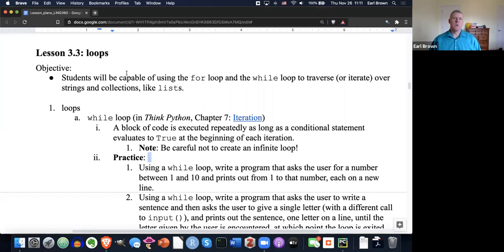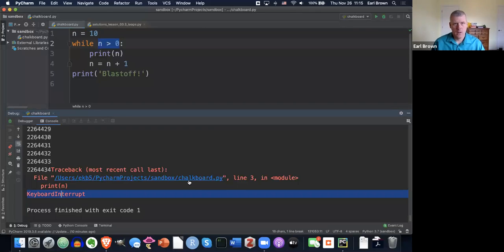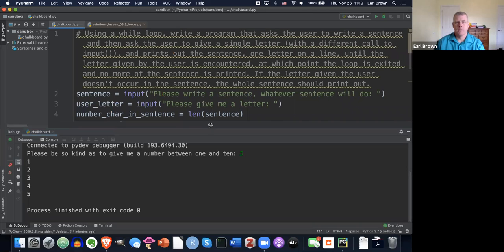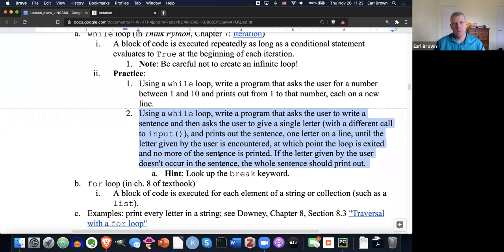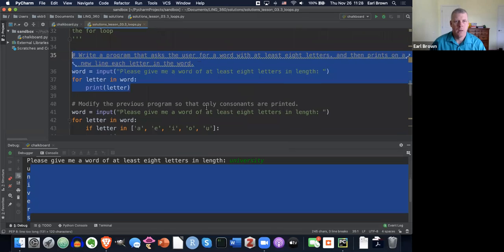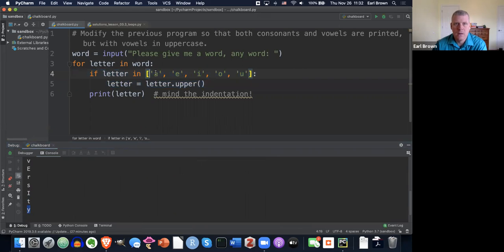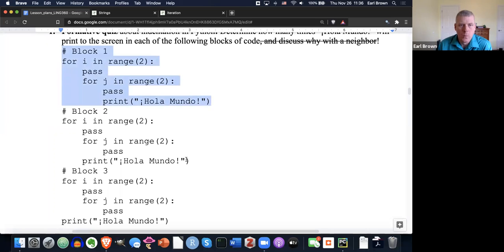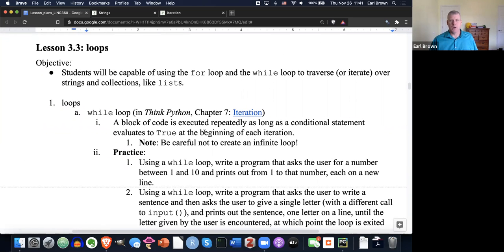LING 360 Lesson 3.3 Loops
Students will be capable of using the for loop and the while loop to traverse (or iterate) over strings and collections, like lists.